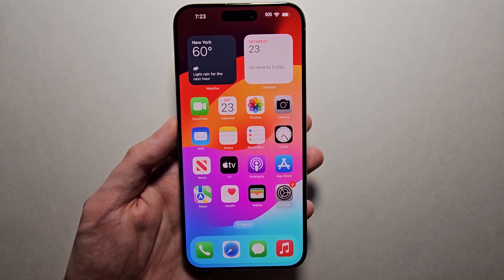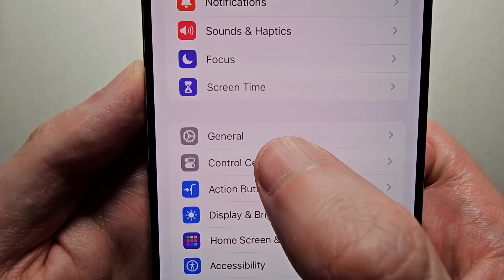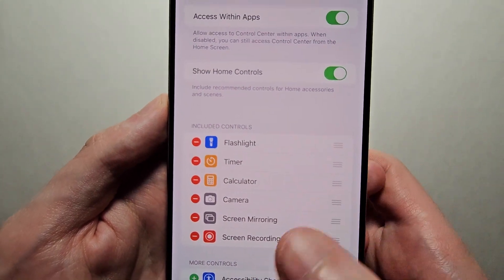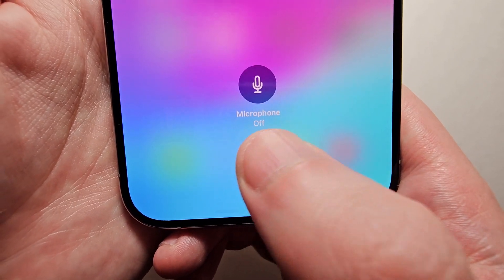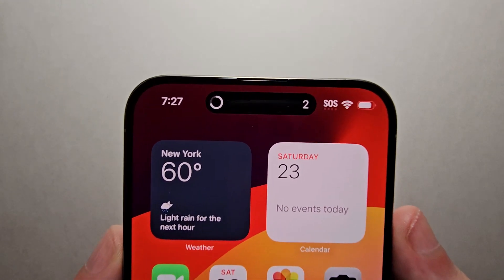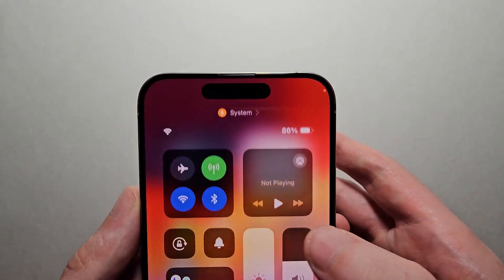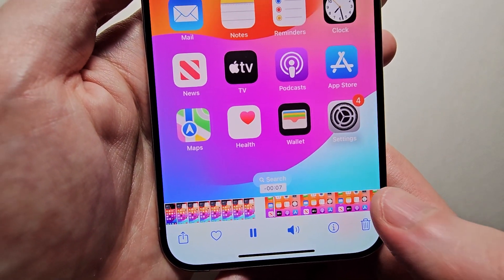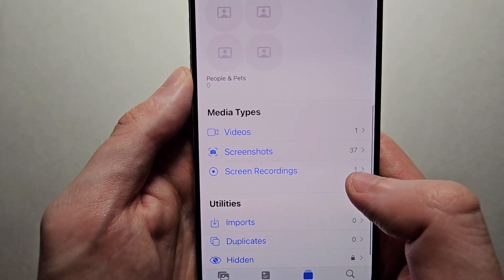iPhone 15 - How to Screen Record! (iOS 17)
How to screen record on iPhone 15 or any iPhone running iOS 17. iPhone 15 Pro Max used.